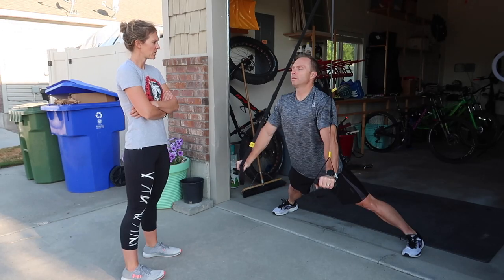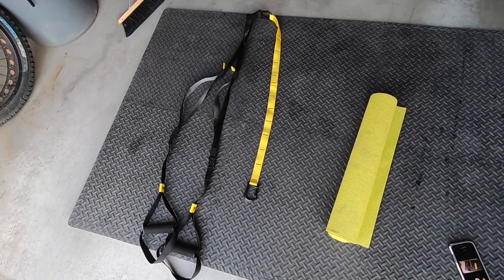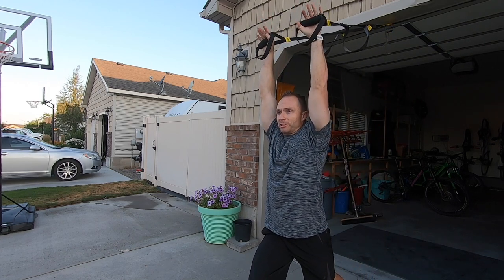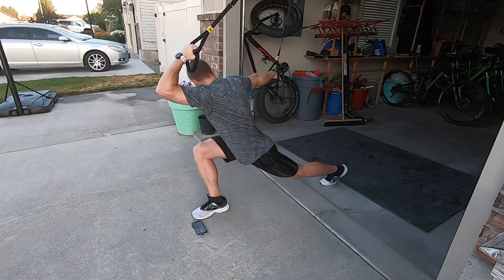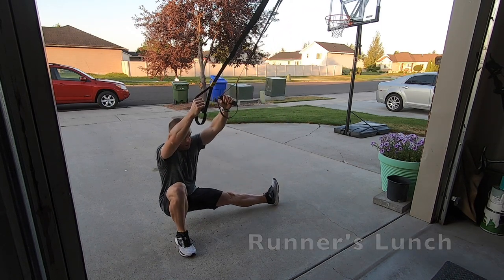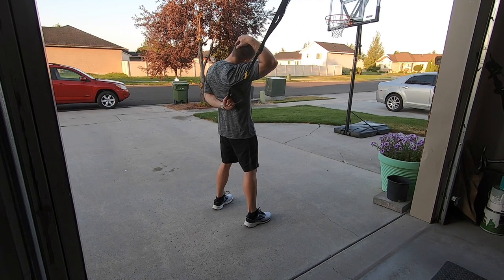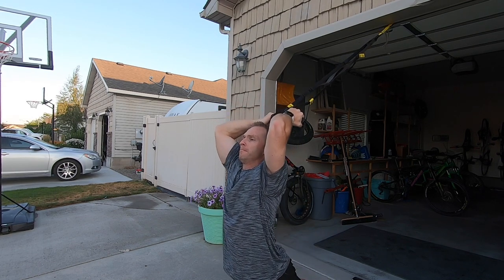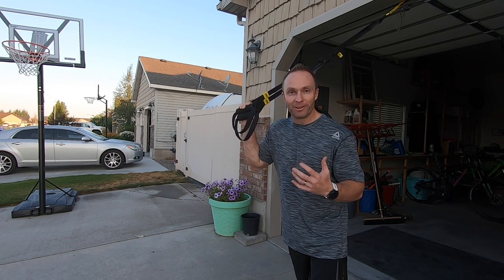Stretching for Recovery and Mobility | Dynamic TRX Stretching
How I use stretching with TRX straps to recover, prevent immobility from sitting at a desk, and improve mobility to stay active for years to come. I try to workout every day, then I sit at a desk for 5-8 hours each day. I use these stretches to help me recover from the various activities I do and overcome the effects of sitting for long periods each day.

TRX Go Straps